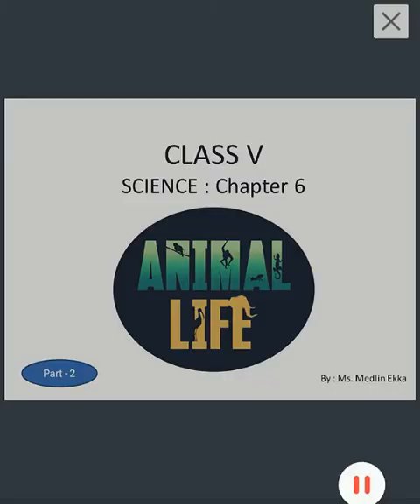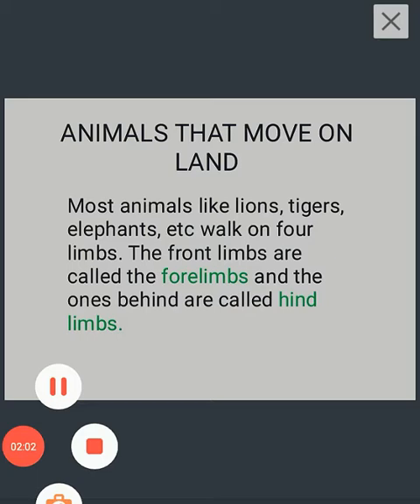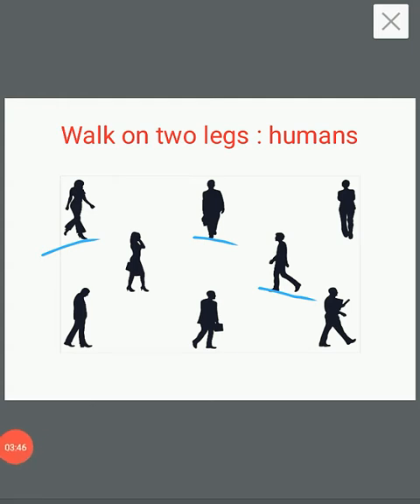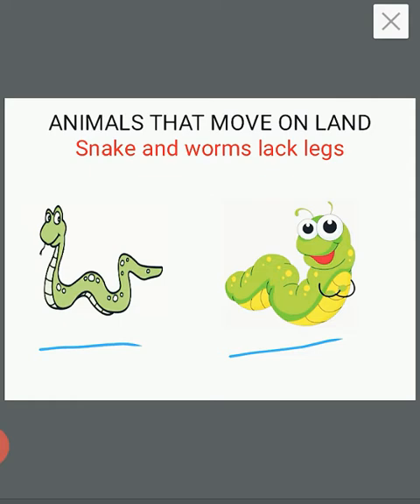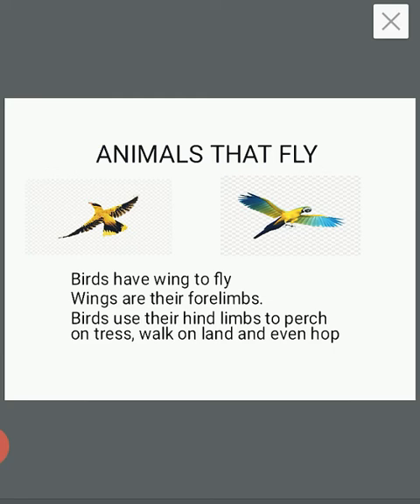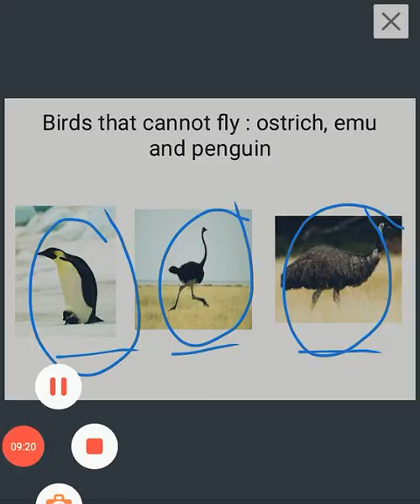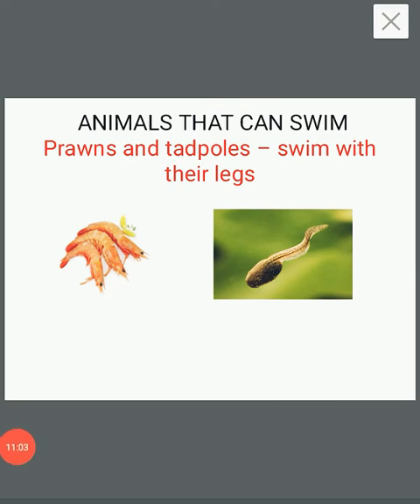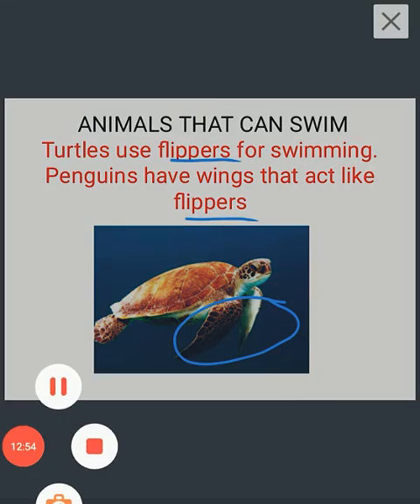Class 5 Science Animal Life (Part 2)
Animals - Different methods of moving
Animals that can move on land.
Animals that can fly.
Animals that can swim